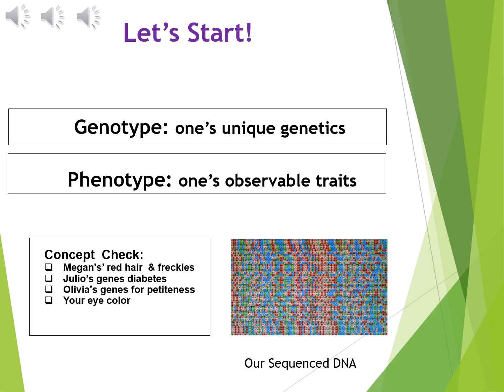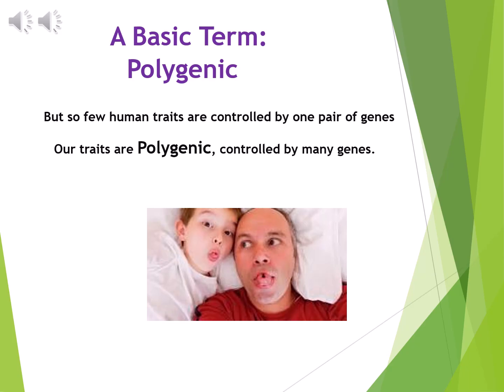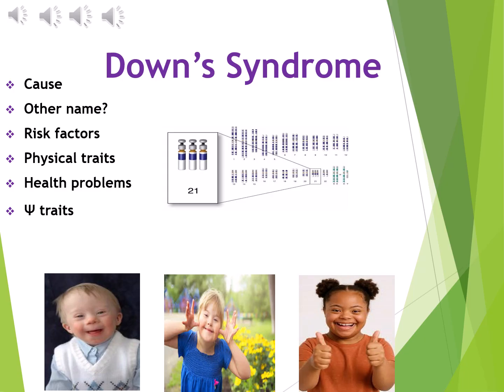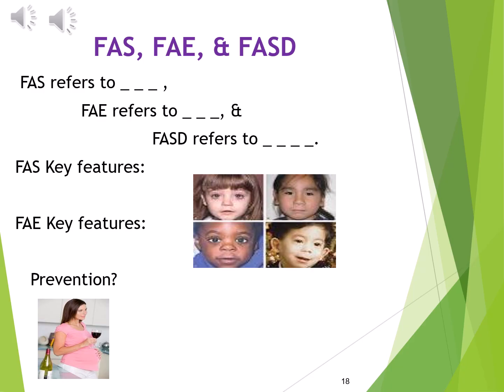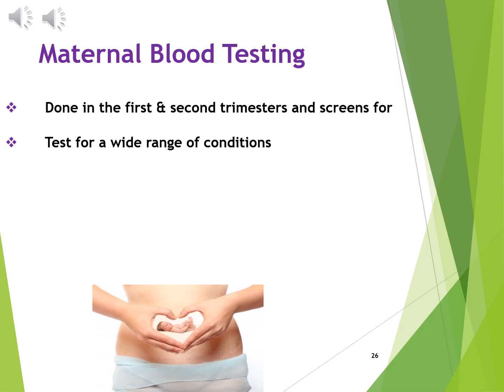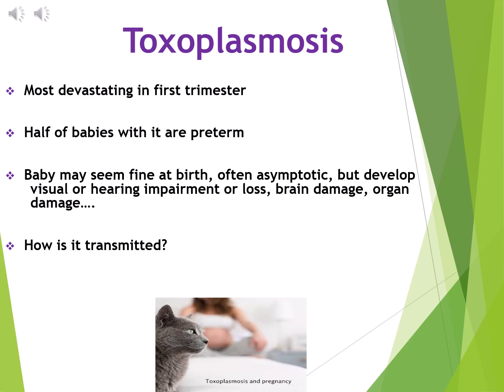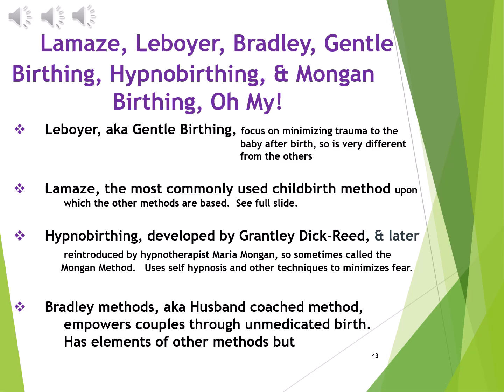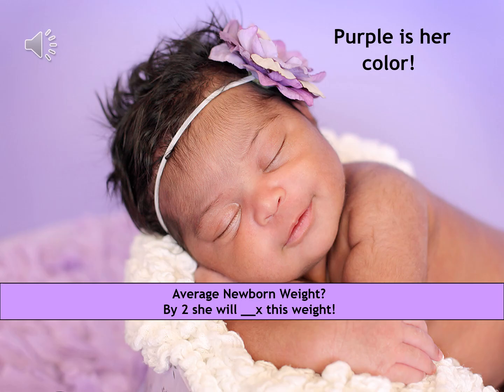2026 Chapter 3 Genetics, Prenatal Development, & Birth GV